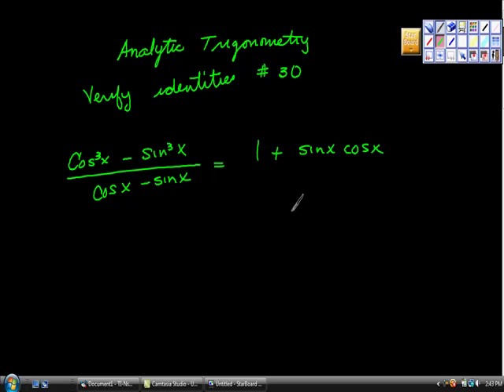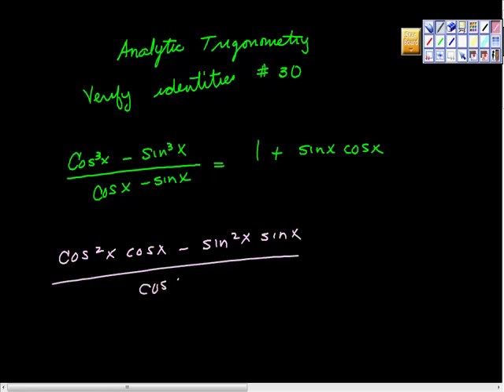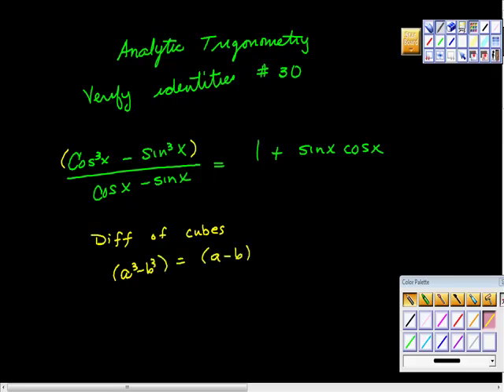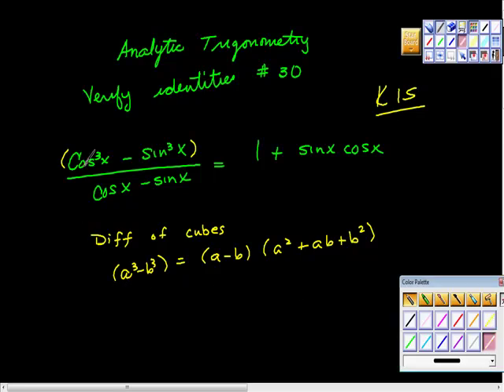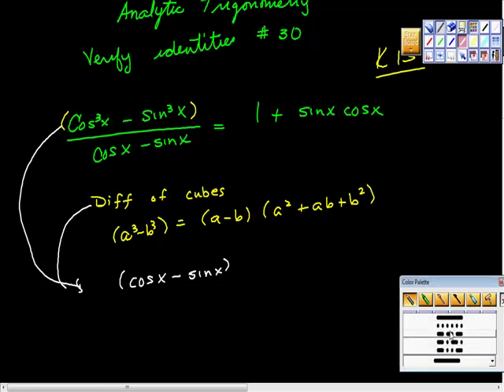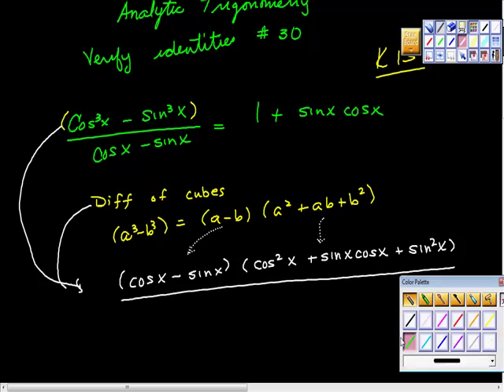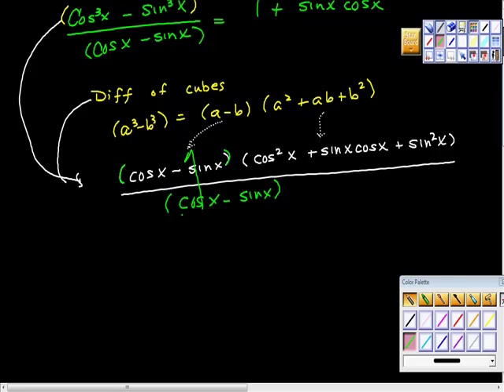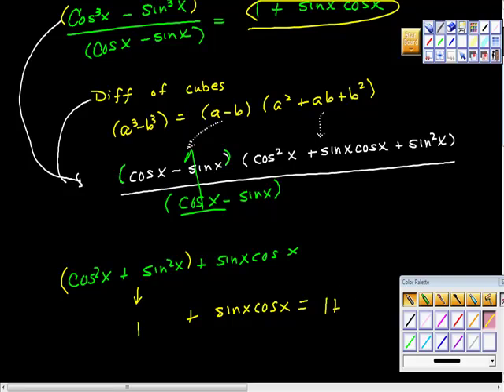Analytic Trigonometry Verifying Trigonometric Identities #30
A  pretty difficult identity problem